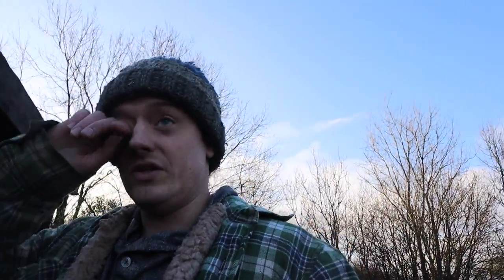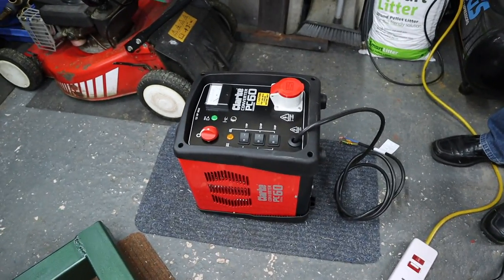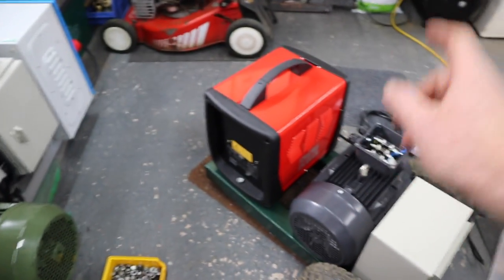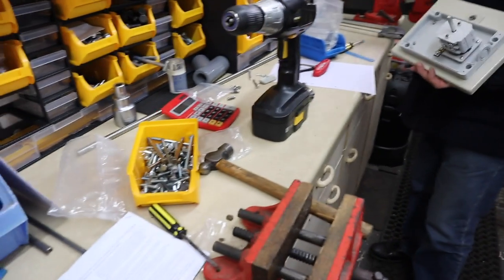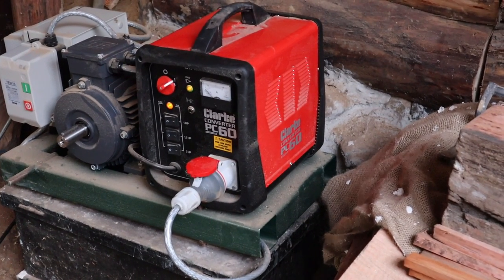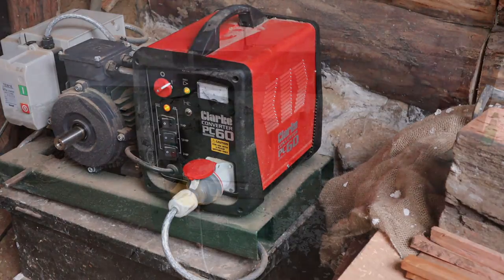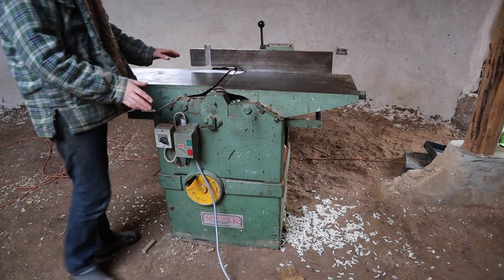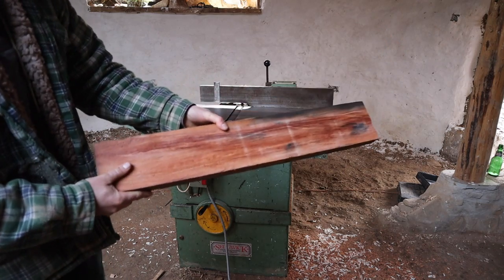Easy DIY Rotary Phase Converter Build (Off Grid Three Phase Hydroelectric Power)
In order to run the tools for my workshop i needed to upgrade the power system, i added a 8kw, 16kw peak inverter  and visited my friend john and we put together this rotary phase converter. The converter takes my single phase power and turns it in to three phase power so that i can run and use three phase tools.